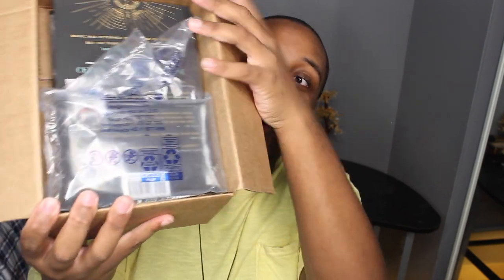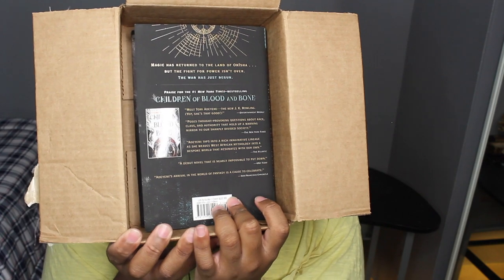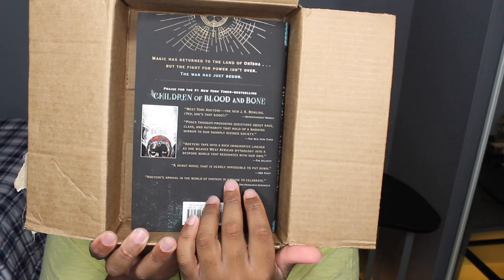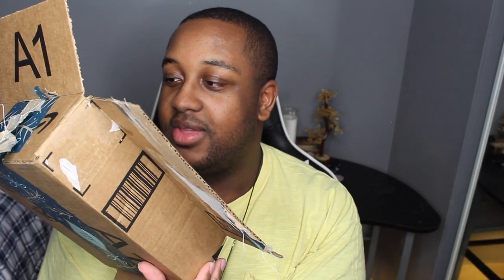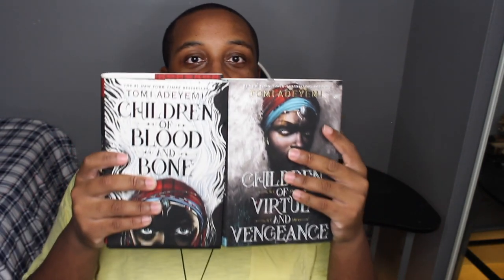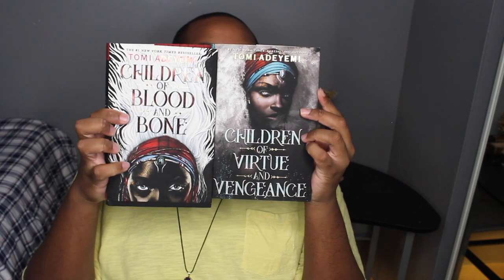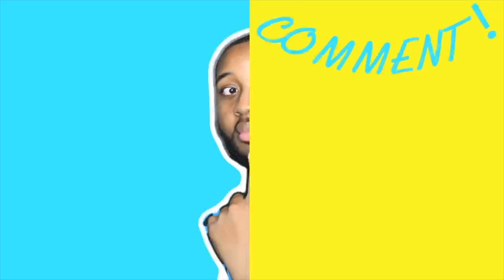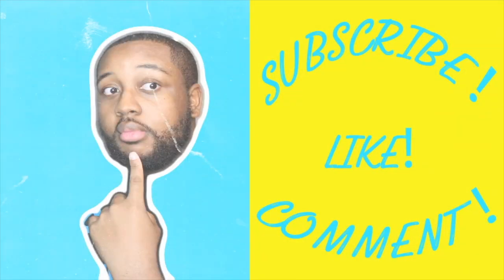UNBOXING Tomi Adeyemi CHILDREN OF VIRTUE AND VENGEANCE Book!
TOMI BOOK'S